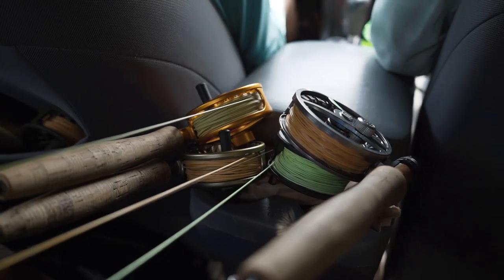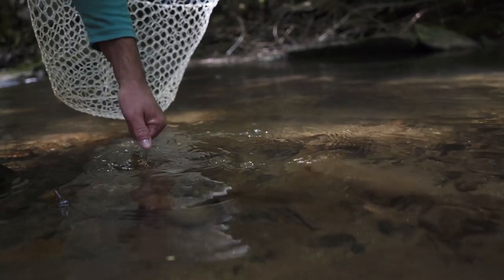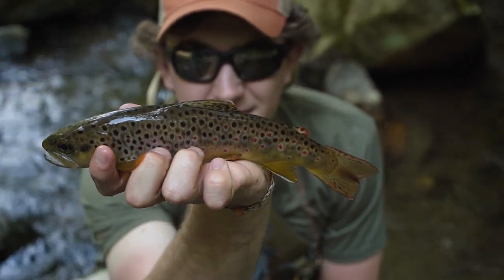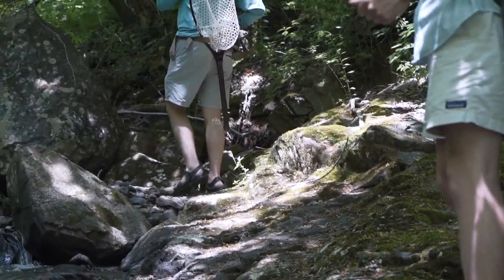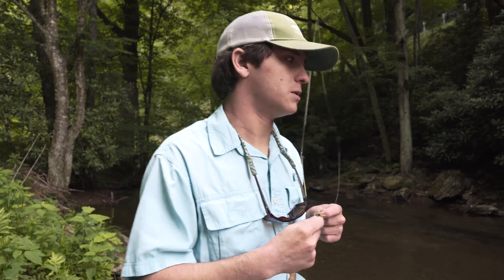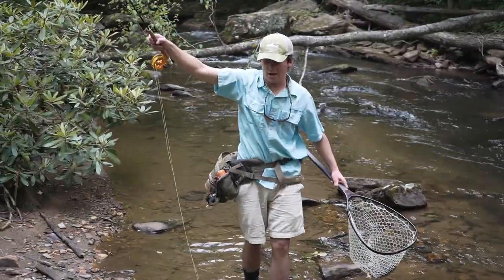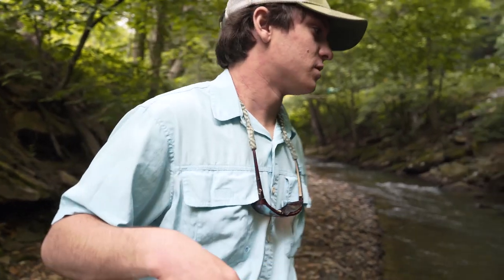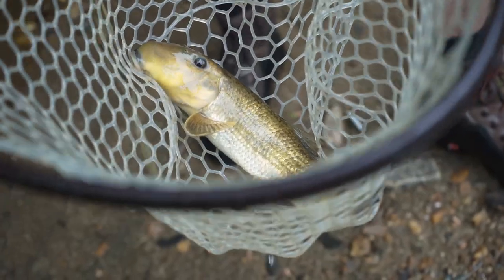Small Stream tips & techniques | Fly Fishing for Wild Trout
Hope you guys enjoy this video with some tips and tactics we use on local wild trout streams. The dry dropper is one of our most utilized method with catching fish and we hope to shed some light on how we set ours up. Enjoy!